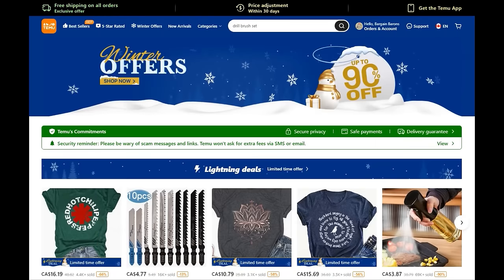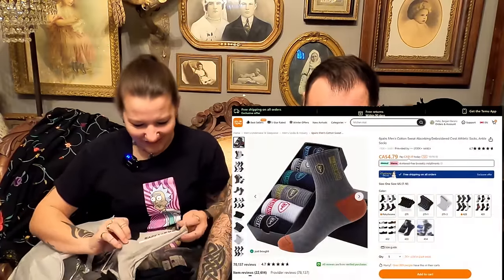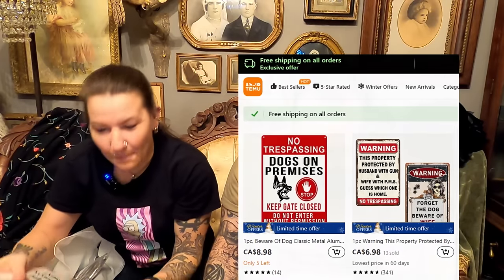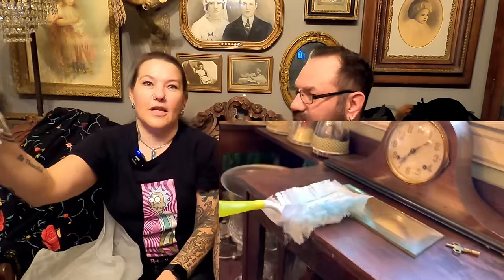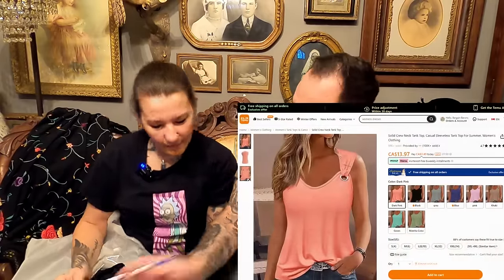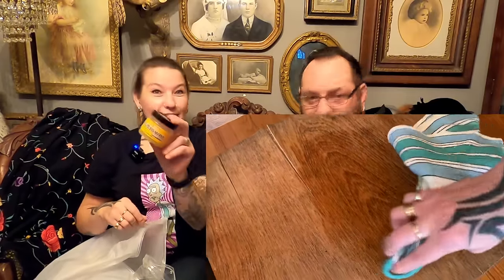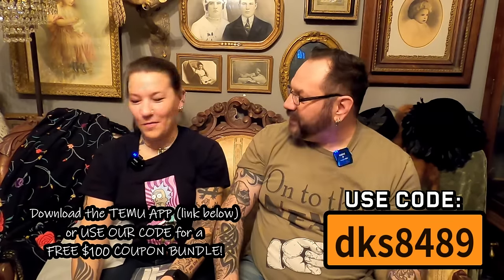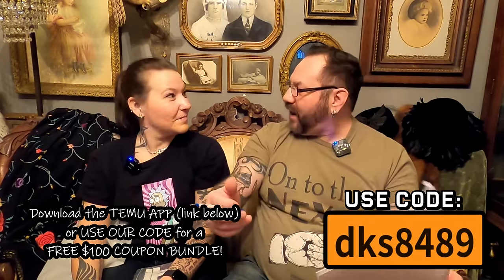2024 Temu Haul! 😲 Get a FREE $100 Coupon Bundle Code!! 💰💰💰 temu temuhaul temufinds #2024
【for all users】

Temu offers:
- Price Protection Policy:
    If you order something and the price drops within 30 days, you can request a partial refund.

FEATURED PRODUCTS:
- 2pcs, Wood Floor and Door Repair Paint - 25ml - Repair Scratches and Pits - Easy to Use and Long-Lasting CA$3.99💰

- 1/2pcs 395nm UV Black Light Flashlight, Small Portable Pocket Pen Lights for Leak, Pet Urine, Hotel Inspection, Dry Stain And Dye Detector Ultraviolet Invisible Ink Torch, Ore Money scorpion Detection Lamp (Not include Battery) CA$4.29💰

- 10pcs, Electrostatic Dust Brush Head Refills, Household Dust Removal Brush Heads Replacement, Duster Heads Refills For Laundry, Furniture, Car, Keyboard, (handle Not Included), Cleaning Supplies, Cleaning Tool, Christmas Supplies CA$3.29💰

- 5pcs/6pcs, Large and Small Silicone Spatulas, Oil Brush, and Long Macaron Spatula - Essential Baking Supplies for Cakes, Cheese, and More CA$7.59💰

- 1/2/4bottles, Wood Seasoning Beeswax, Furniture Beeswax Polish Wood Floor Furniture Cleaner Wear Resistant Wax Furniture Care Home Cleaning CA$5.99💰

- 1/2pcs Non Stick Oven Liners For Bottom Of Electric Oven, Thick Heavy Duty Oven Liners For Bottom Of Oven, Reusable Oven Mat, Oven Liner For Electric Gas Grill Party Favors BBQ Accessories Beech Vacation Essential , kitchen Area Rugs CA$2.49💰

- 44pcs Durable Metal Curtain Rings With Clips - Easy Installation And Secure Fit For Curtains And Draperies - Fits Diameter 5/8in Curtain Rod CA$16.79💰

- 1pc, Warning Metal Sign, Dog Tin Plaque Wall Art Poster For Home Garden Club Garage Bedroom Office Man Cave Decor, 7.8 X 11.8 Inches, No Trespassing Signs CA$6.99💰

- 1pc Fleece Throw Blanket For Couch, Fuzzy Soft Cozy Fluffy 3D Jacquard Weave Throw Blanket For Home Decor, Lightweight Warm Blanket Comfy Textured Blanket For Bed CA$17.39💰

- 1/3pcs, Beeswax, Floor Care Furniture Beeswax Spray: Furniture And Floor Care, Polishing, Waterproofing, Anti-Drying, Anti-Cracking, Scratch Repair, And Renovation Wax, Cleaning Supplies, Household Gadgets, Back To School Supplies CA$5.99💰

- 60pcs Plastic-Free Laundry Detergent Sheets - Strong Decontamination & Biodegradable Cleaning Strips! for commercial /laundry room CA$3.99💰

- Vintage Country Music Festival Print T-Shirt, Retro Style Short Sleeve Crew Neck Casual Top For All Season, Women's Clothing CA$14.49💰

- Ripped High Stretch Distressed Jeans, Zipper Button Closure Solid Color Slim Fit Denim Pants, Women's Denim Jeans & Clothing CA$22.99💰

- Solid Crew Neck Tank Top, Casual Sleeveless Tank Top For Summer, Women's Clothing CA$9.89💰

- 7pcs Electric Spin Scrubber: Effortless Cleaning With 5 Replaceable Brush Heads, USB Rechargeable 360°Power Scrubber Mop For Wall Bathtub, For Hotel/Restaurant/Commercial CA$22.49💰

- 6pairs Men's Cotton Sweat Absorbing Embroidered Crest Athletic Socks, Ankle Socks CA$5.99💰

- 3pcs Drill Brush Set, Power Scrubber Wash Cleaning Brushes Tool Kit, Clean All Purpose Drill Brush For Grout Floor Tub Shower Tile Bathroom Kitchen Surface( Only Brush) CA$8.99💰